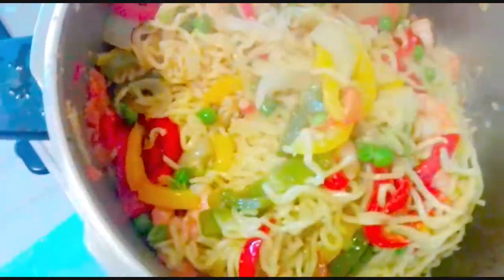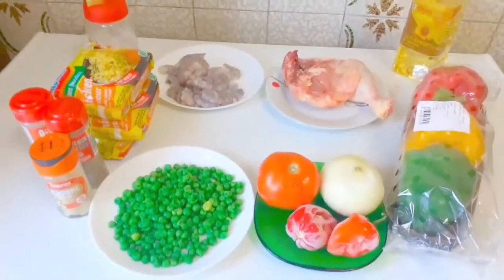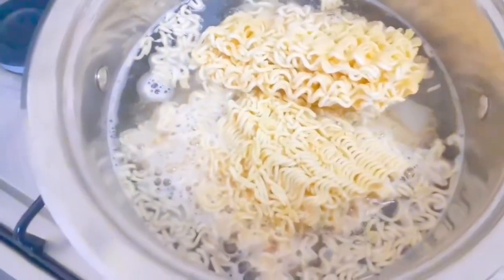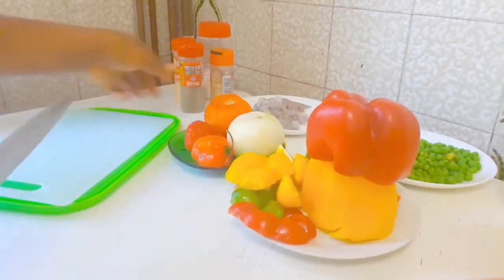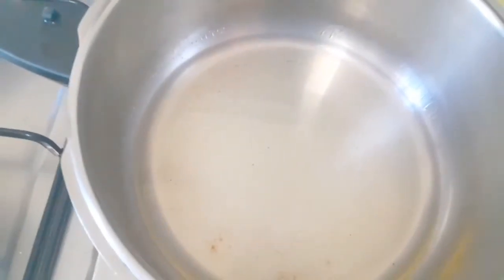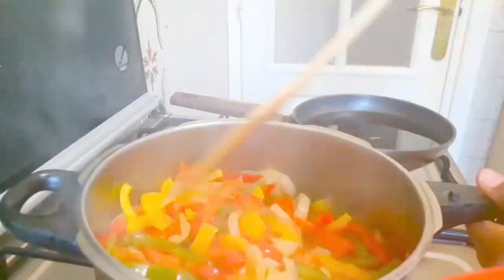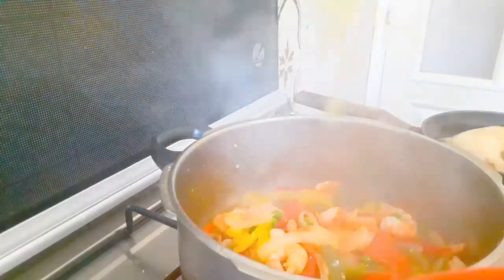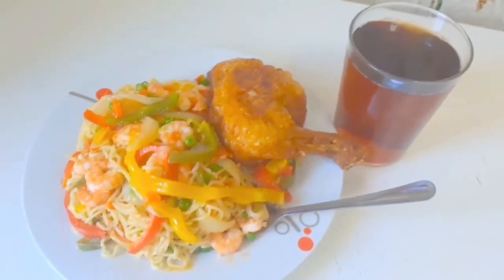SIMPLE/EASY QUICK RECIPES /OF#NOODLES VEGETABLES /WITH SHRIMP YUMMY AND DELICIOUS #/NGOLOVE TV#